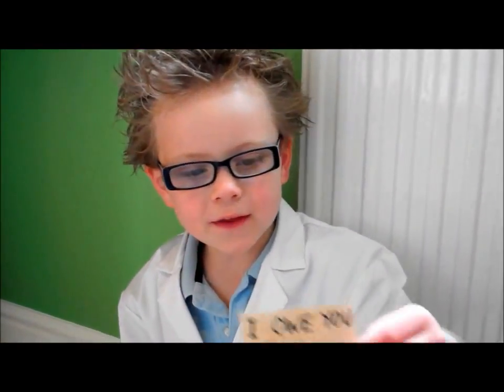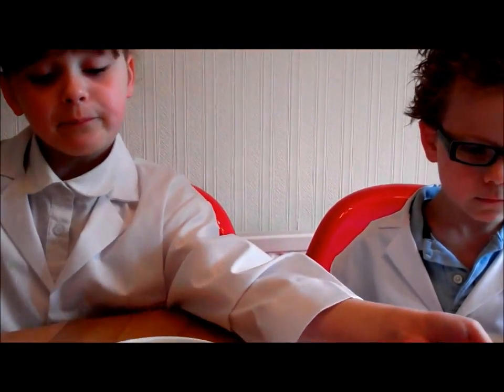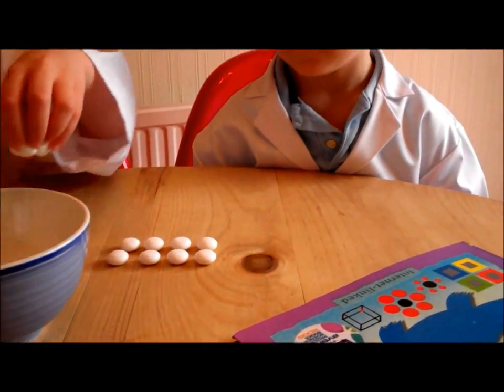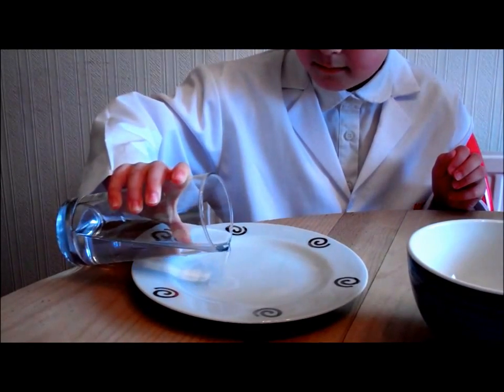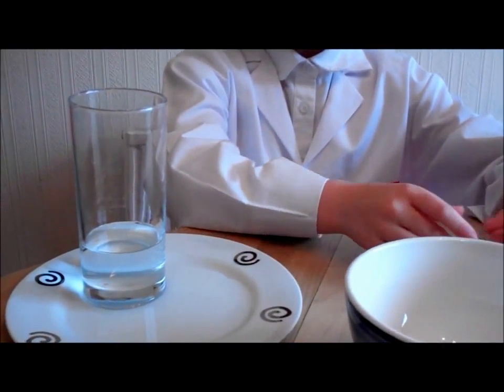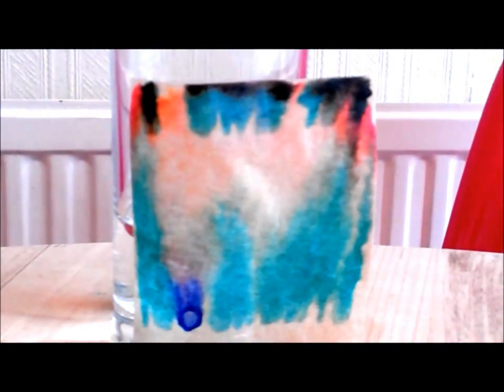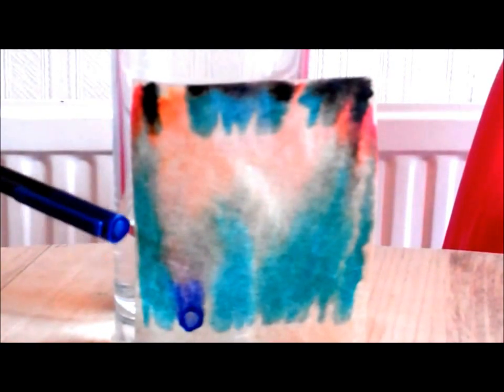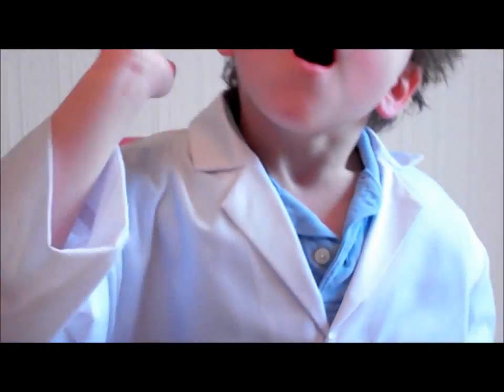Chromatography For Kids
Professor Owen is caught out by the power of science!